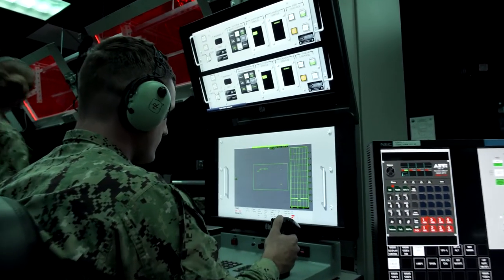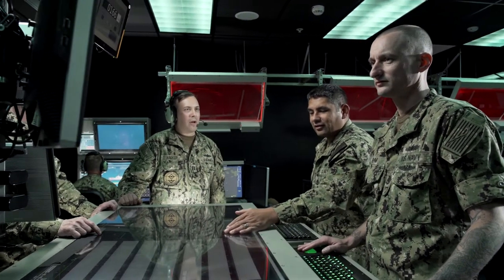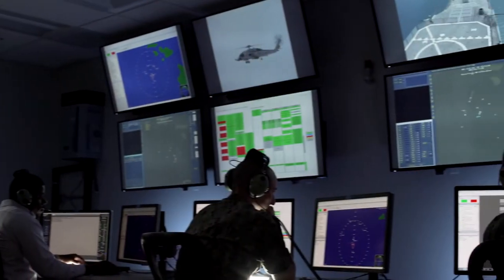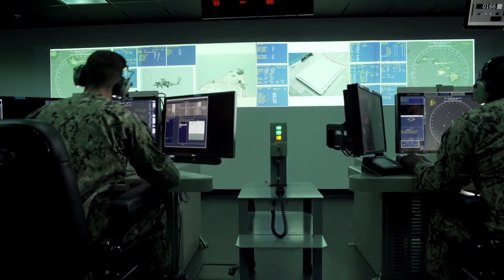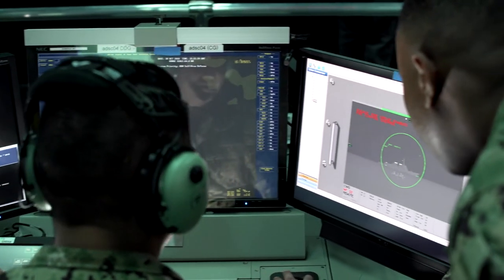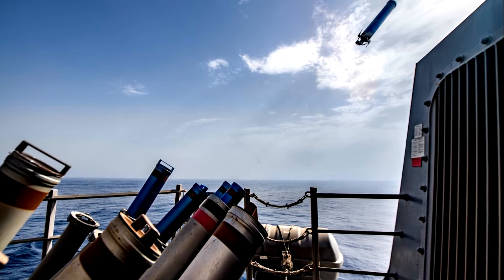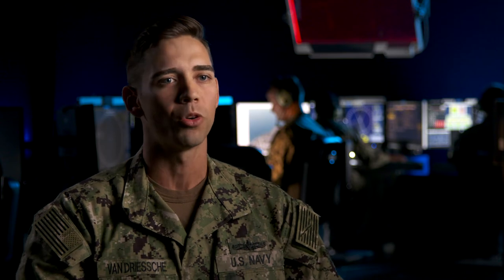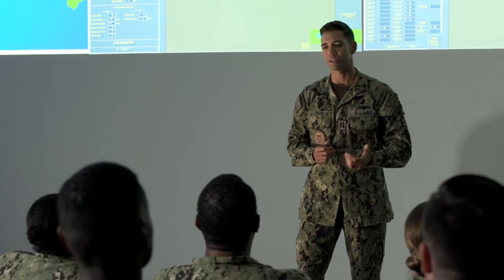Combined Integrated Air and Missile Defense (IAMD) and Anti-Submarine Warfare (ASW) Trainer (CIAT)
Originally released in January 2019, this video highlights how CIAT trains operators of current AEGIS Baselines in IAMD and the latest AN/SQQ-89A(V)15 ASW deliveries using virtualized tactical code in San Diego and Norfolk. CIAT includes an in-depth, integrated debrief capability for individual and team analysis by recording simulation of scenario ground truth, instructor and watch stander console displays and audio for after-action reporting in support of student and instructor analysis.

Please note:
The CIAT was funded by Director, Surface Warfare’s (OPNAV N96) program of record, Surface Training Advanced Virtual Environment - Combat Systems (STAVE-CS), which was introduced in 2015 as a means to provide better quality training resulting in more rapid qualifications of our Sailors.